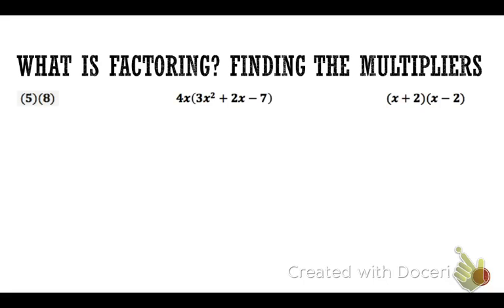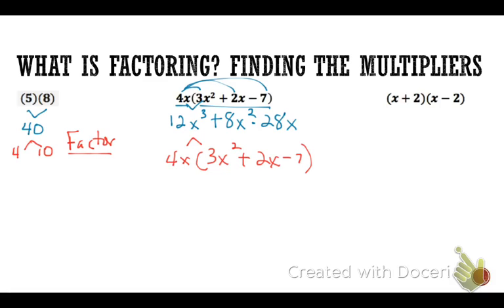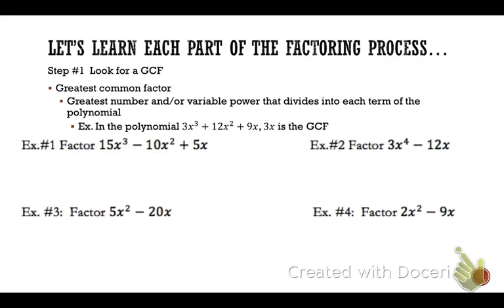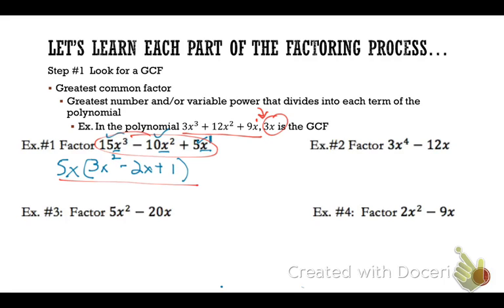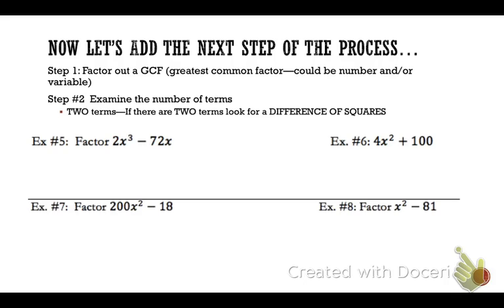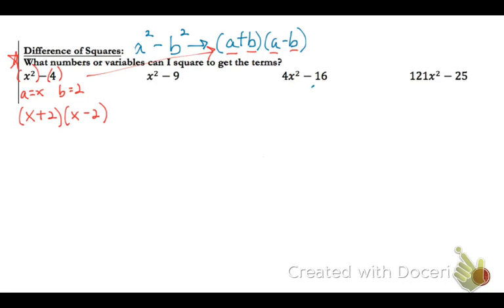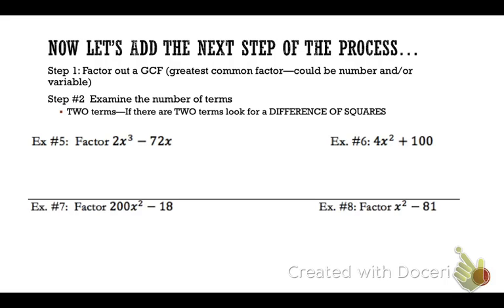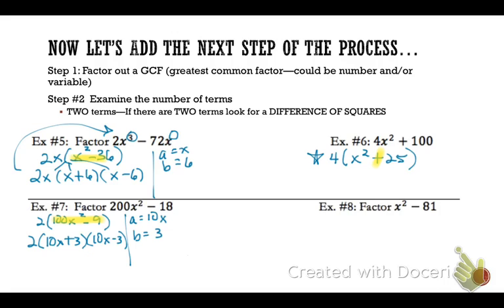ALG1 C37 Notes